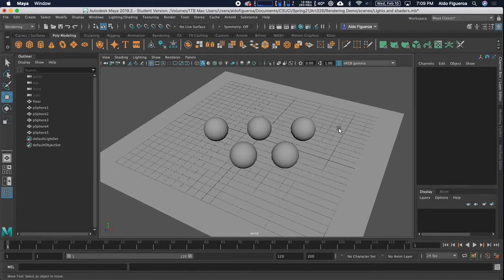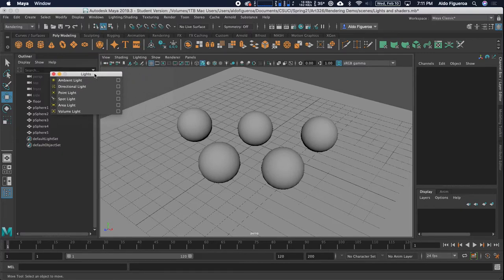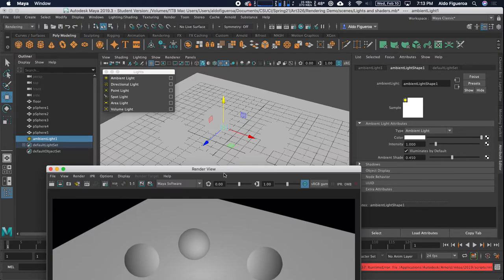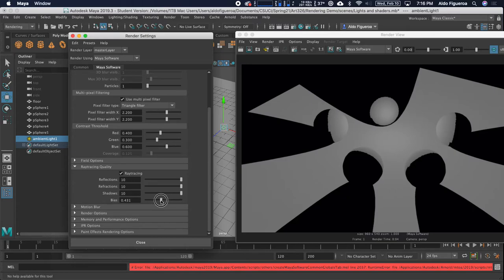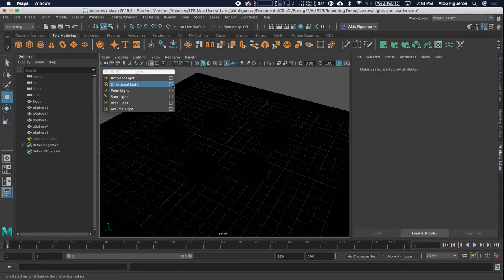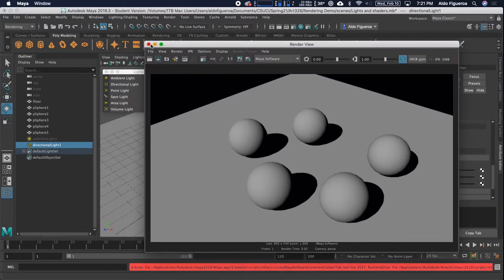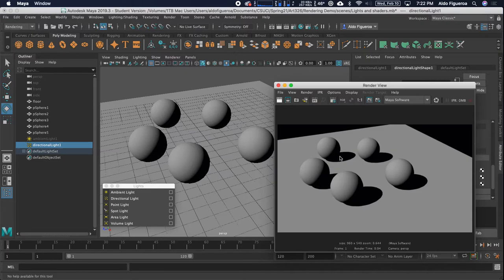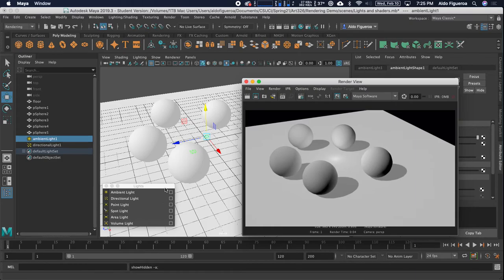Ambient and Directional lights in Autodesk Maya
In this video, we explore Ambient lights and Directional lights in Autodesk Maya.